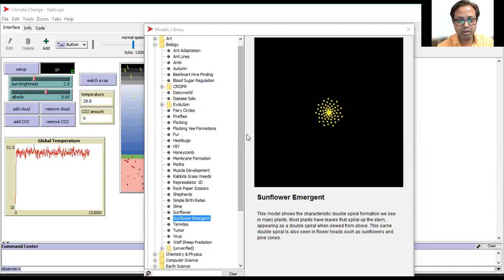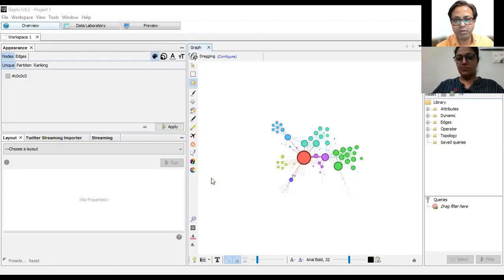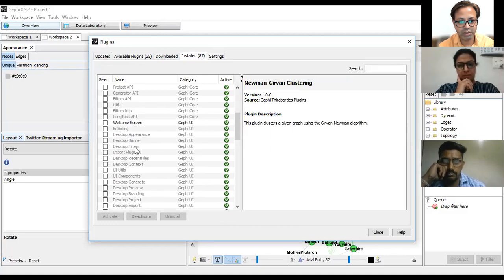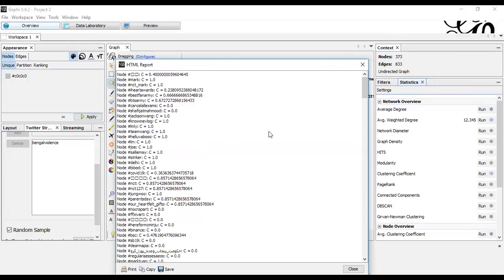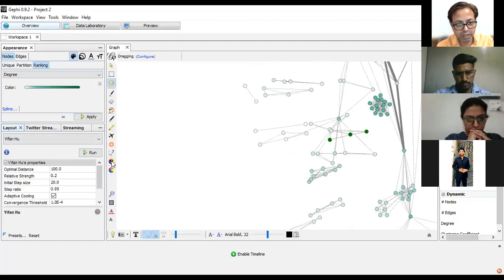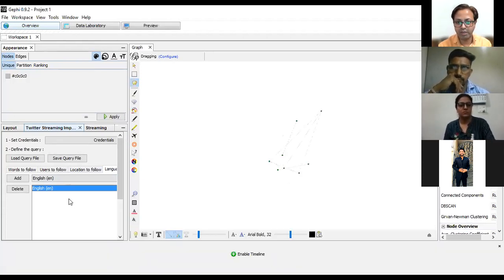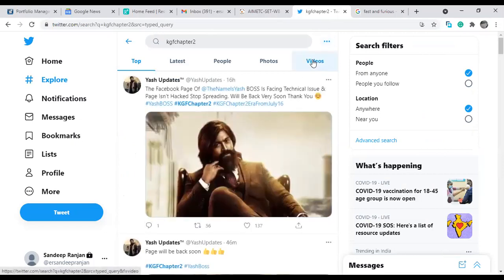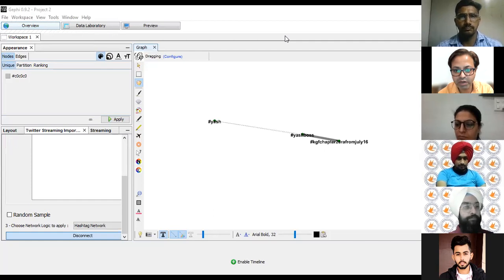Multi-Disciplinary Skill Development Courses series on Social Network Analysis Day 2 Session 2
COURSE DESCRIPTION
This is an introductory course for the students to understand social networks in general and social media in detail. The complex relationships of entities are finding importance in the form of business data analytics. The
course highlights the structure of social networks and their applications for academics and businesses.
LEARNING OUTCOMES
 Students will understand how the networks are formed.
 Students can apply the basics of social network analysis (SNA) at the network level (density,clustering, degree distribution, etc.); at the node level (degree, betweenness, closeness); at the sub-graph level (triads, communities).
 Students will be able to mine Twitter for creating their own datasets.
 Students will be able to visualize the datasets and create valuable insights into them.
MODULES
MODULE I: Basics of networks, graphs and their components, social networks around us, centrality and betweenness
MODULE II: Twitter developer account and APIs, creating datasets using NodeXL, visualizing big
data.

Instructor Profile:
 Instructor has vast experience of more than 13 years in teaching Computer Science Engineering subjects to the students of BTech, MSc, MBA and MCA classes. His area of interest include social network analysis, big data and theoretical physics.